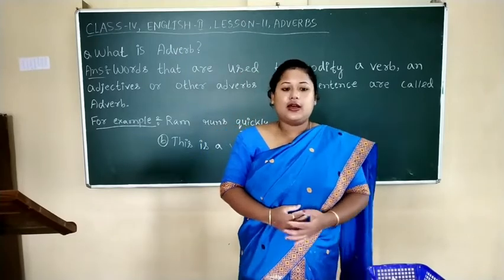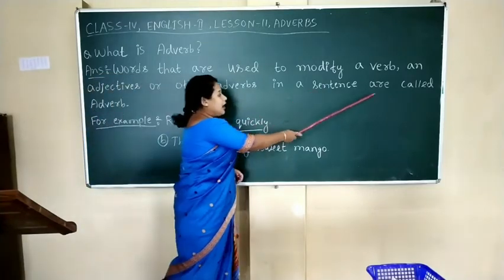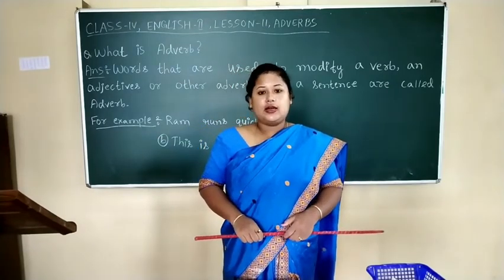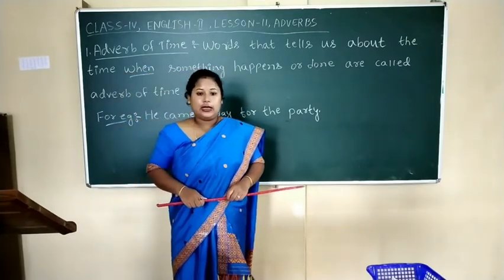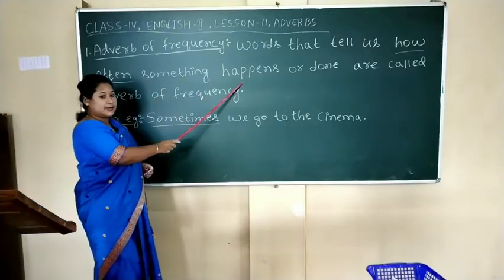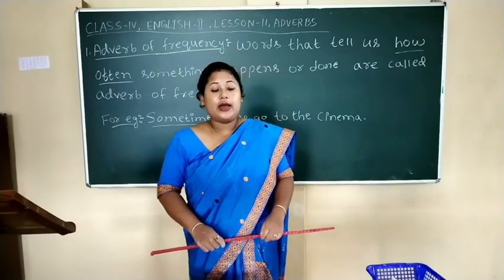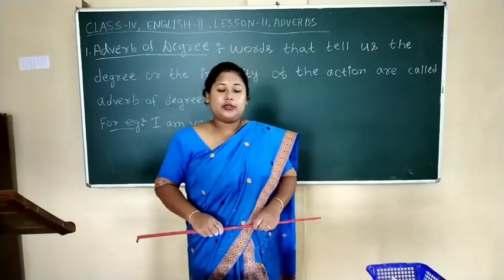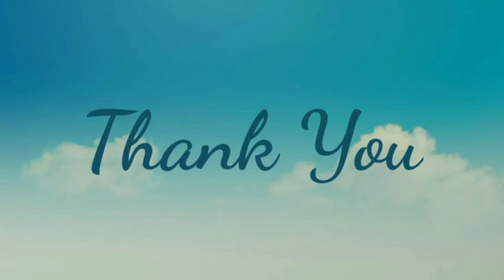CLASS IV ENGLISH II LESSON 11 ADVERBS BY MRS. ANASTASIA